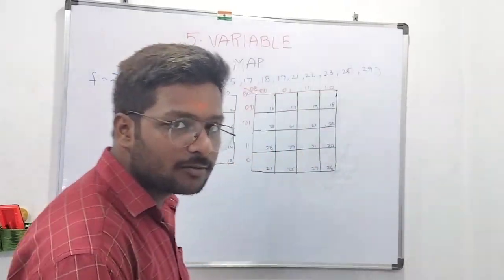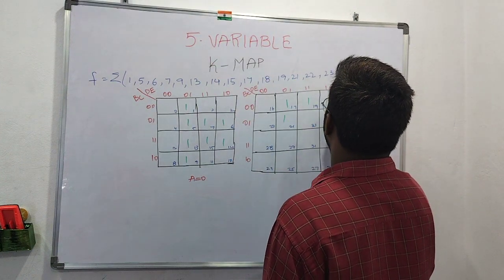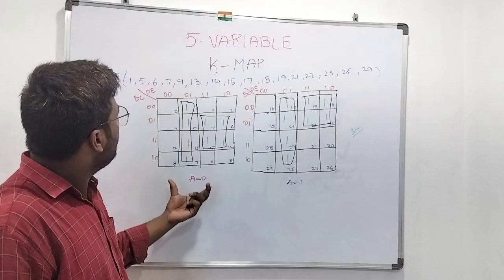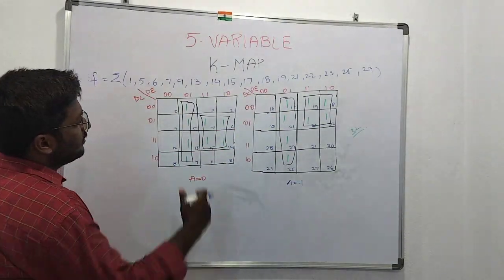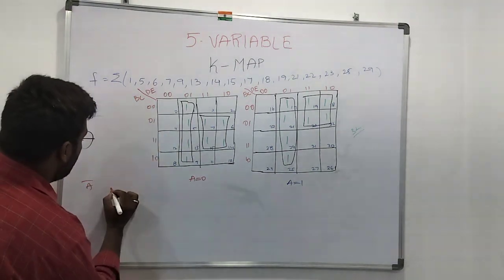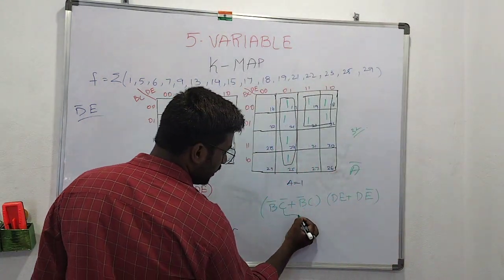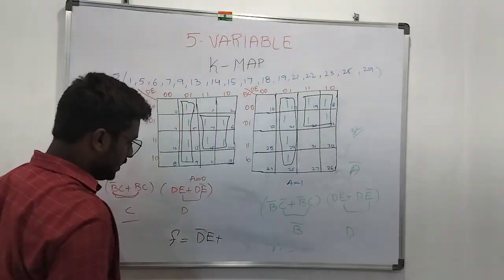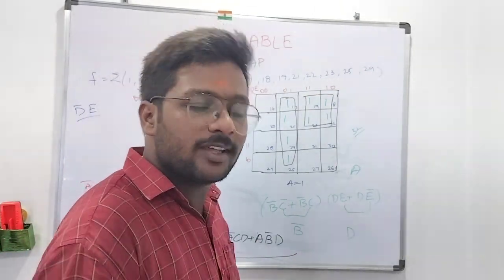5 VARIABLE KARNAUGH MAP / SIMPLE METHOD / TELUGU / ENGLISH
5 VARIABLE KARNAUGH MAP

For any Doubts ask me on My Instagram:- @manoj_raju_17